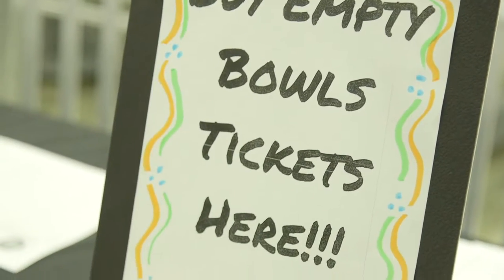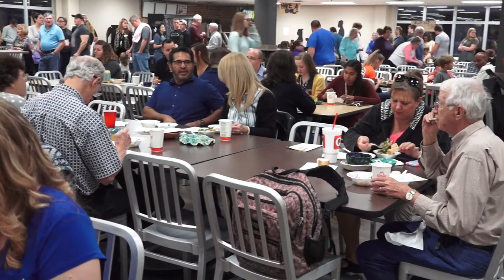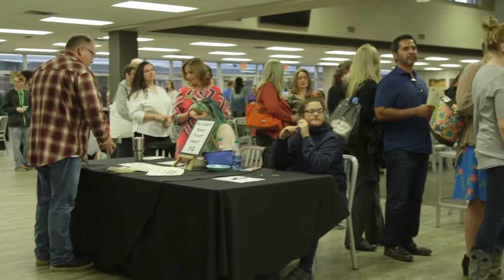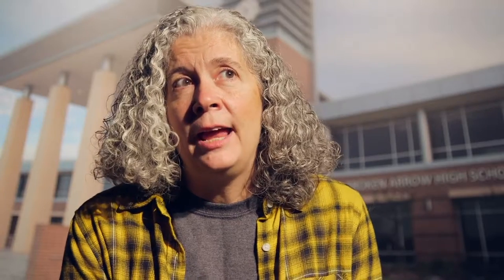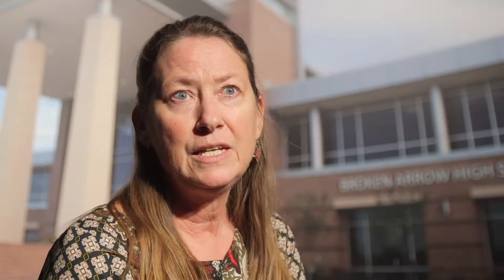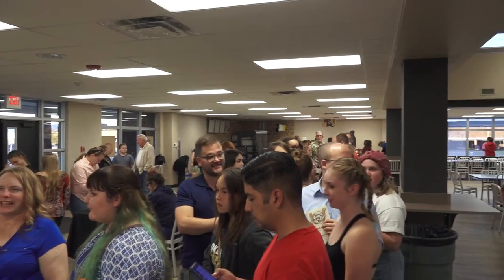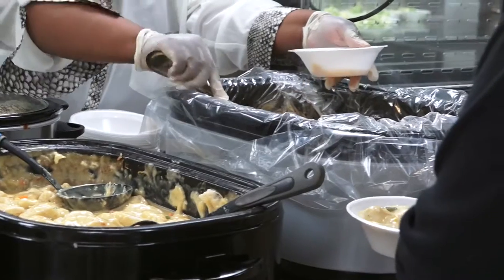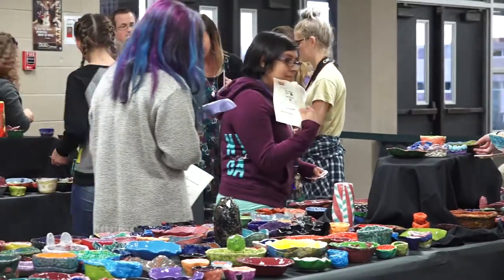Empty Bowls 2016 Recap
The annual Empty Bowls Fundraiser held here at the high school was a huge success this year. For only $10 you could come and eat soup and salad as well as pick out a personalized bowl made by one of our very talented art students in the district. Other Fine Arts were on display as well including dance, theater, and poetry readings. The proceeds of this popular event went to support Broken Arrow Neighbors and BA Food for Kids. Check out this video by Pulse student Eliyah Wilson which highlights the event.